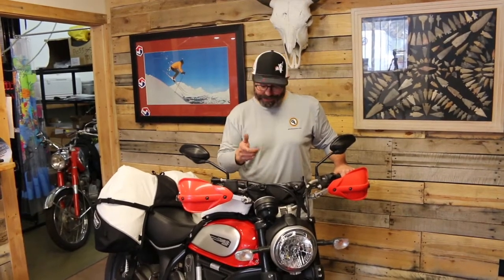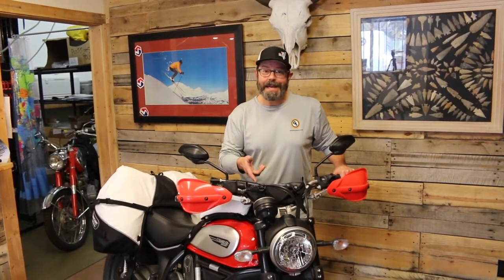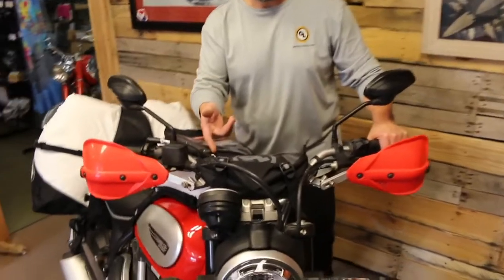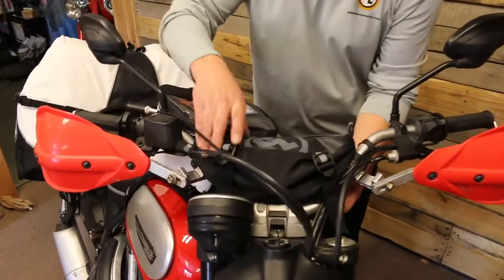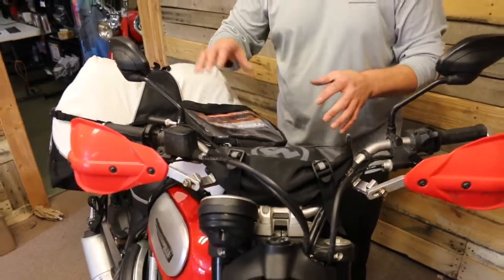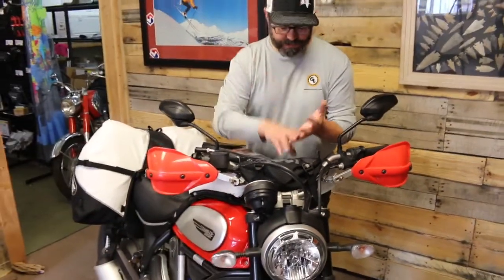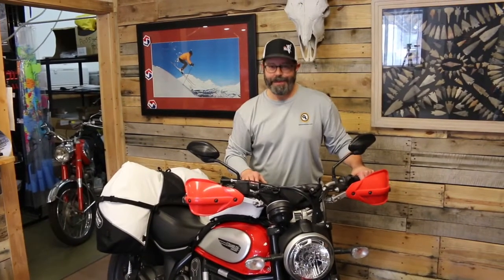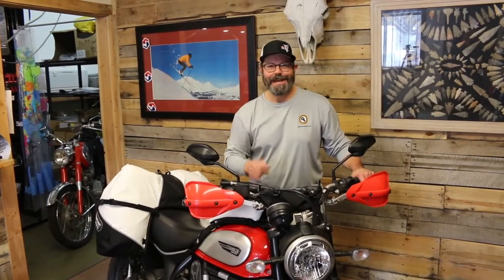Giant Loop's Zigzag Handlebar Bag on Ducati Scrambler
Giant Loop's Zigzag Handlebar Bag fits anything with handlebars (with and without crossbars), including motorcycles, bicycles, snow bikes, snowmobiles and ATVs. Plus, it straps onto passenger handles, bumpers, subframes, tail racks, cargo racks and more. Just enough room for essentials like wallet, keys, phone, insurance card, registration, snacks, spare gloves, spare goggles, etc. Here we've strapped it onto a Ducati Scrambler. Go light. Go fast. Go far.